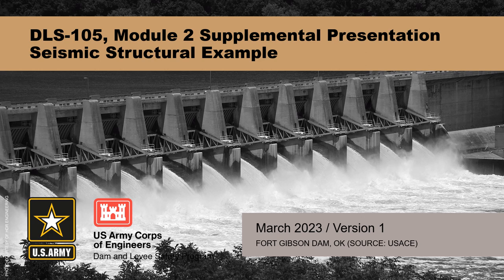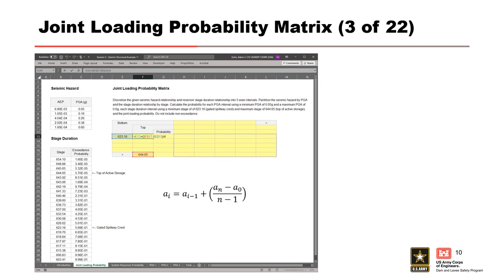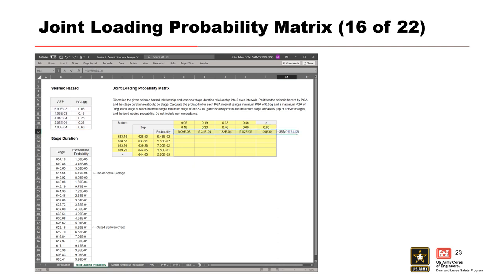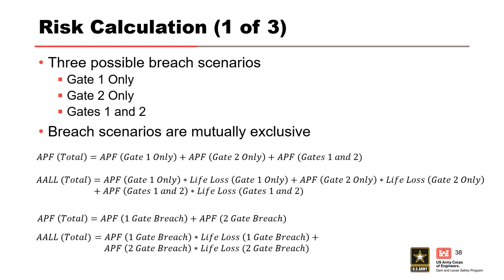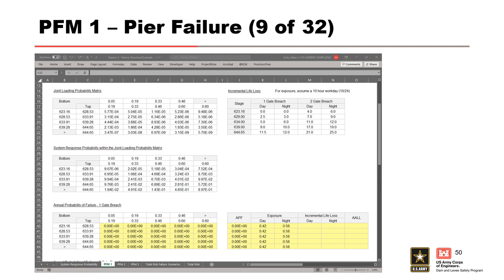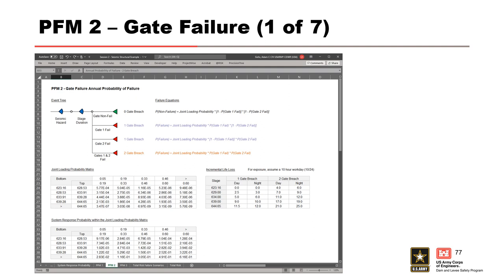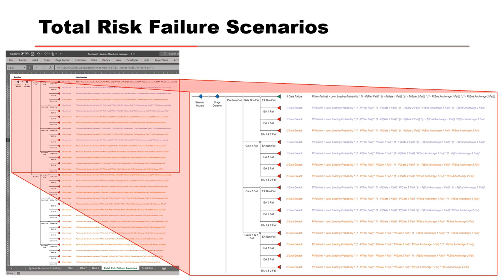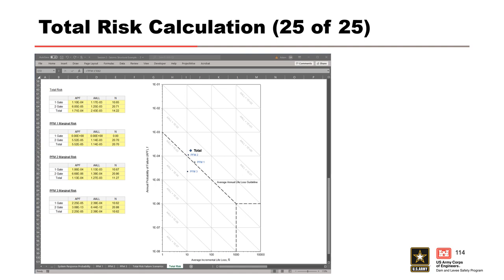DLS-105 Module 2 Supplemental Presentation Seismic Structural Example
In this video you will be provided with a demonstration of how to perform quantitative risk calculations for a concrete spillway subjected to seismic hazard.